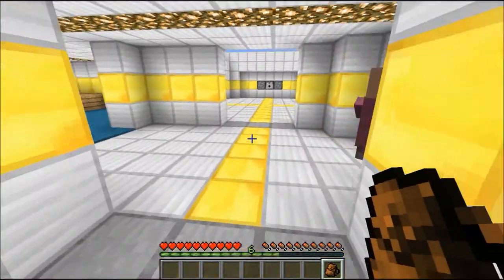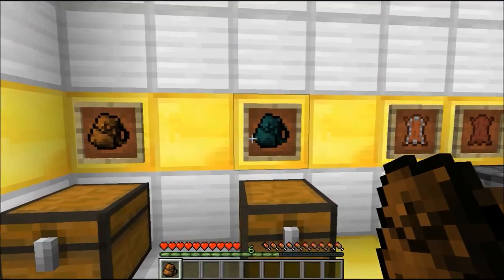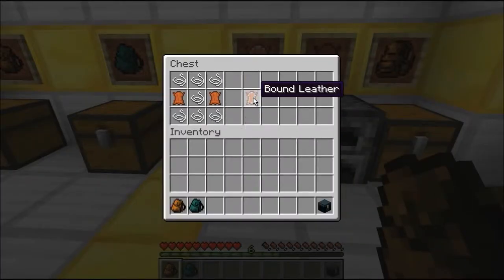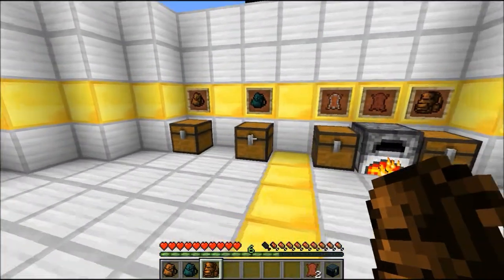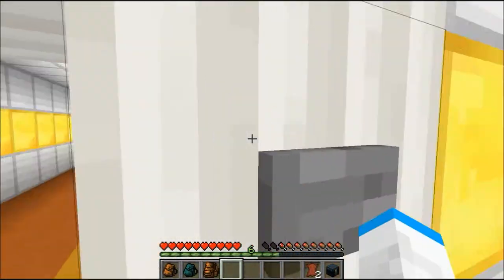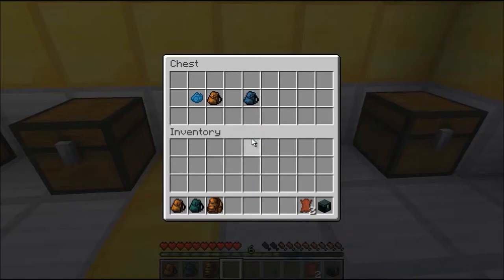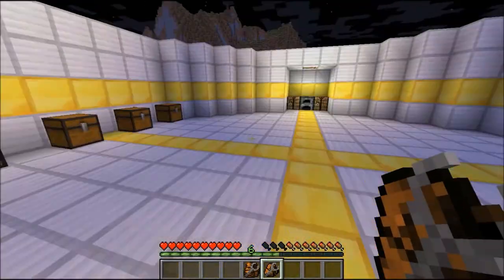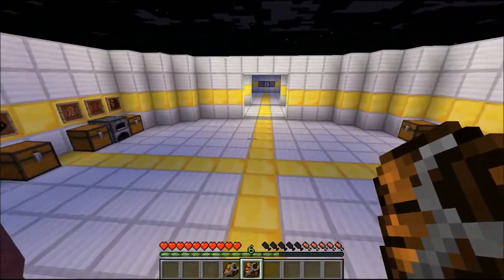Backpack | Minecraft | Mod Reveiw